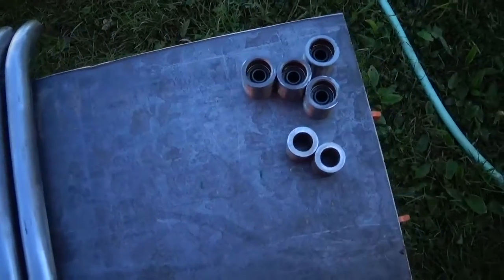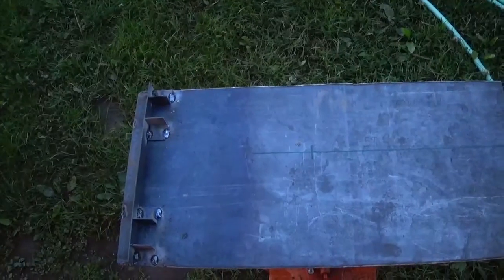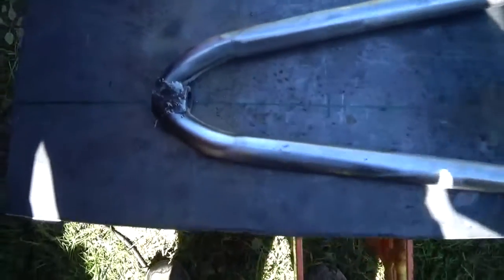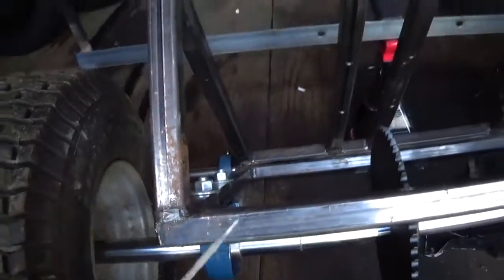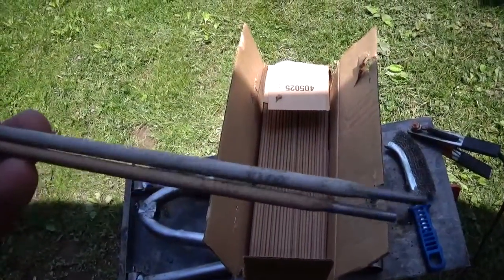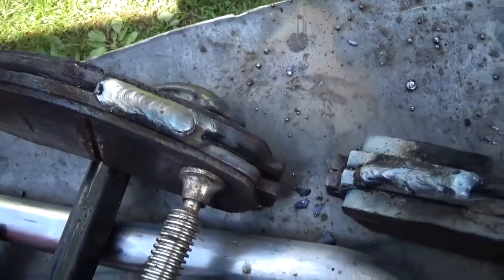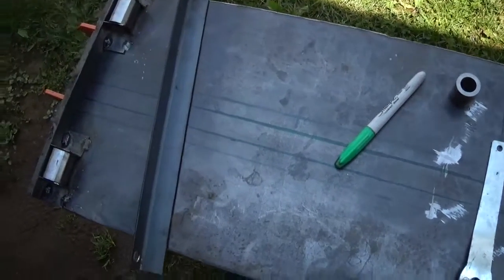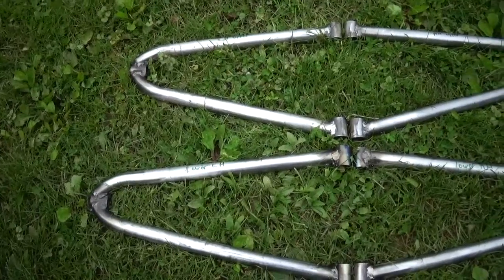300ex Sidewinder Pt 2